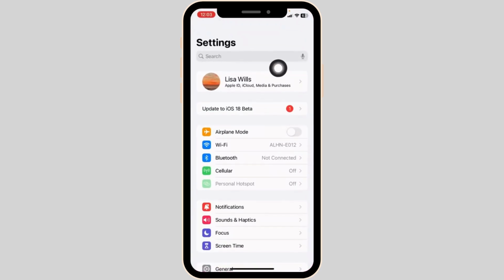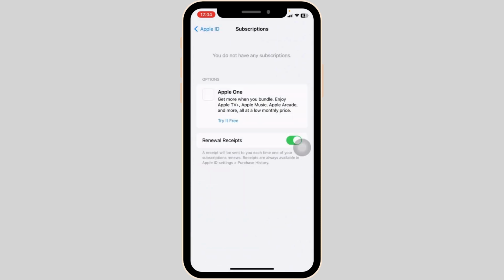How to Cancel Dropship.io Subscription (2024)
Ready to upgrade your business decisions in 2024? This guide will show you how to cancel your Dropship.io subscription quickly and easily.

In this video, we’ll cover:

- Simple steps to cancel your Dropship.io subscription
- Different methods you can use to terminate your account
- Tips to ensure a smooth cancellation process

Whether you’re using the Dropship.io app, visiting their website, or contacting customer support, this guide covers it all.

Enjoy a hassle-free experience with these straightforward instructions.